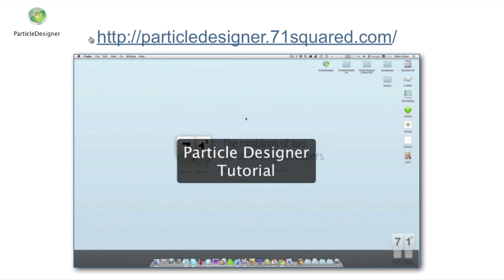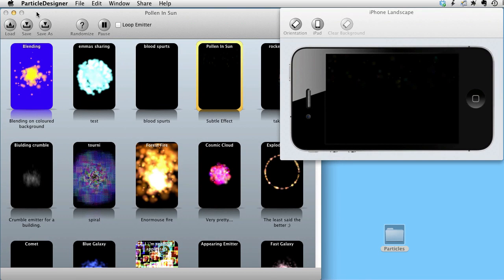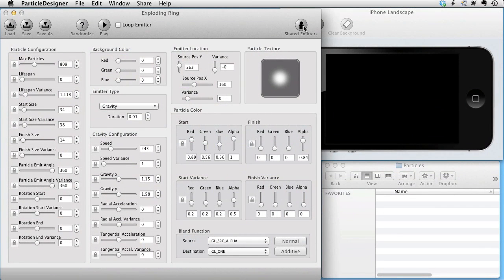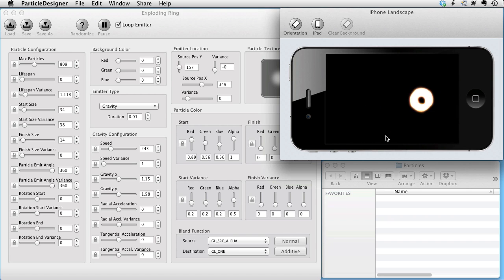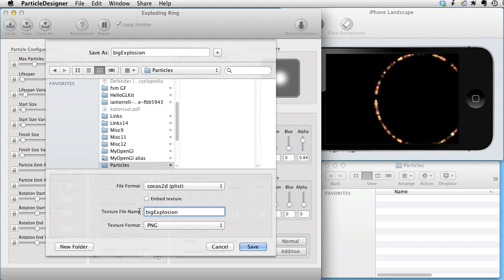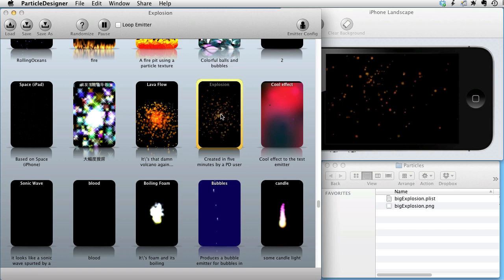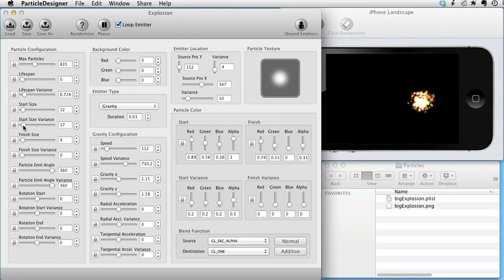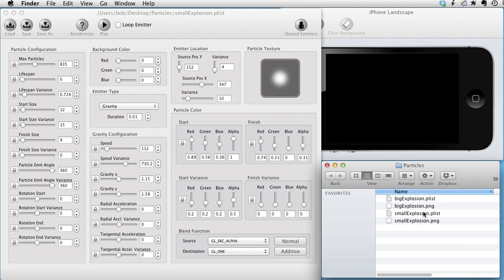Particle Systems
This is a lesson from my GalaxyFighter course.